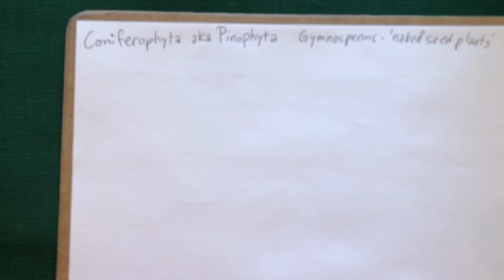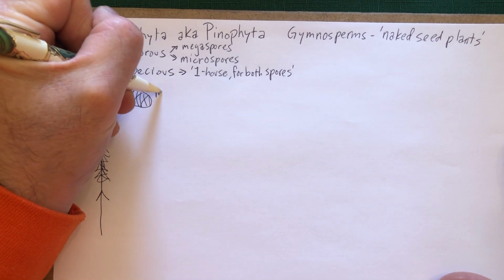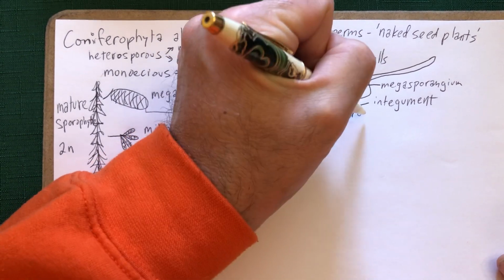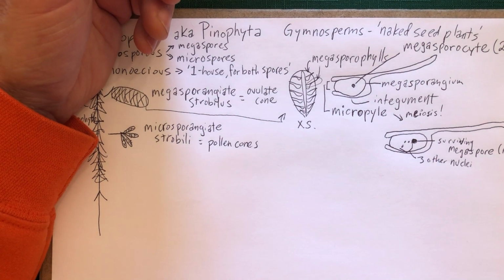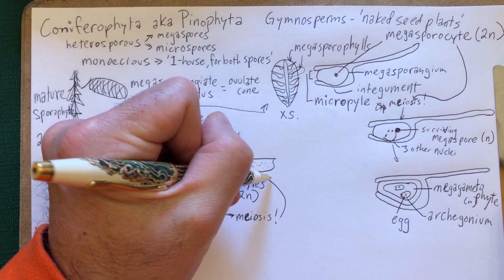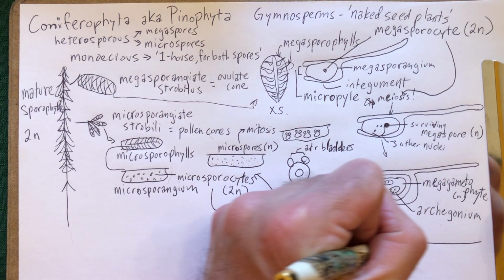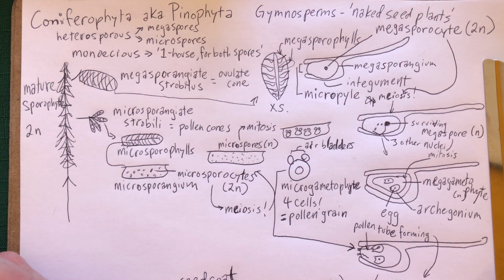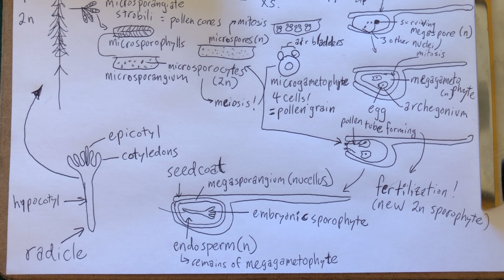Conifer life cycle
This is a drawing of the life cycle of a pine tree, a gymnosperm.